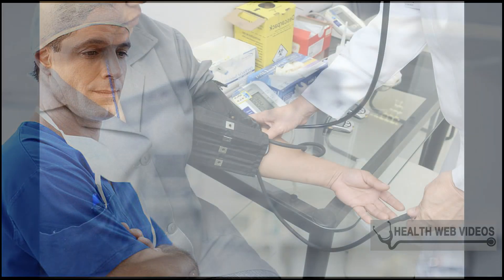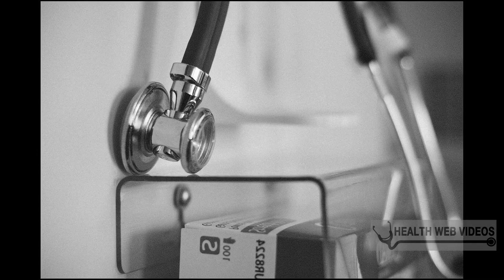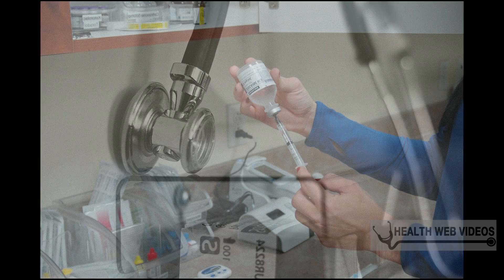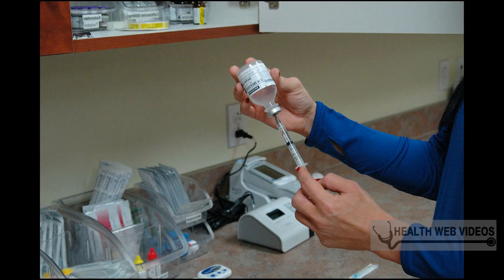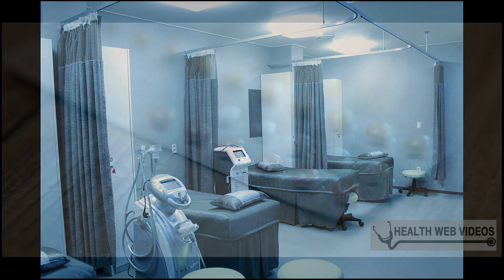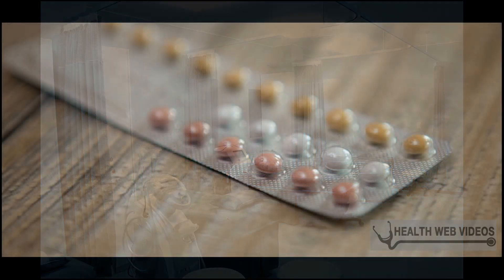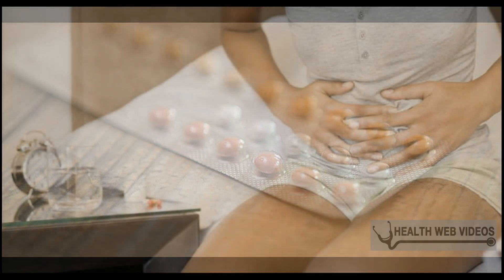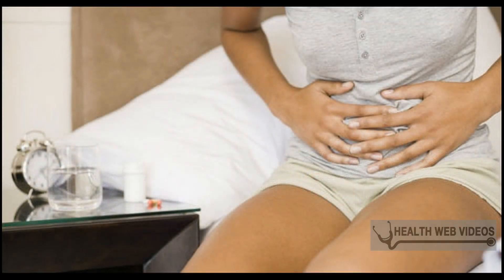Bartholins cyst or vaginal bumps causes and treatment